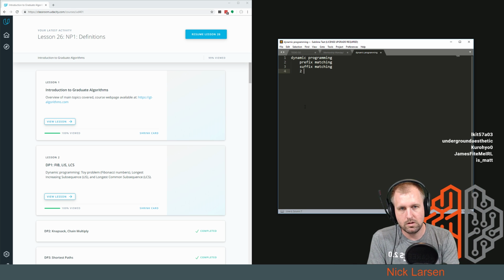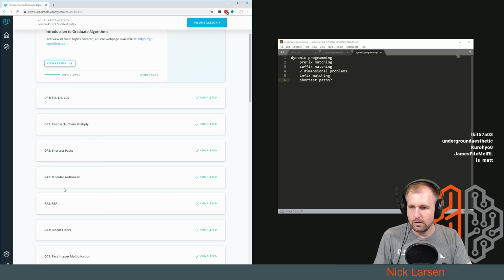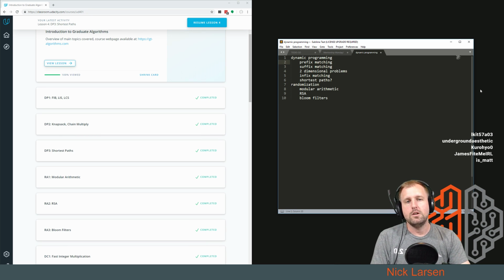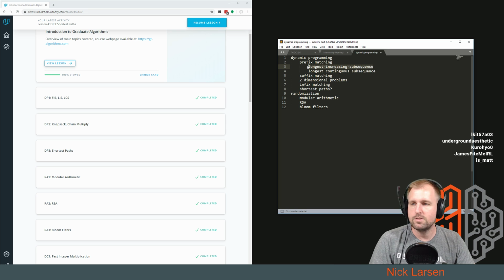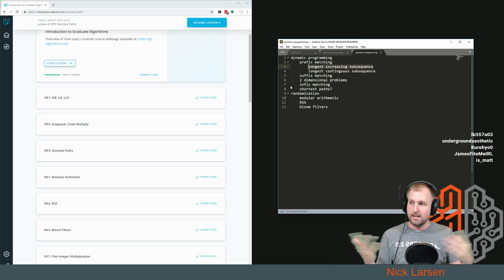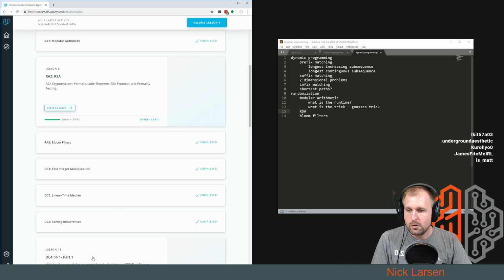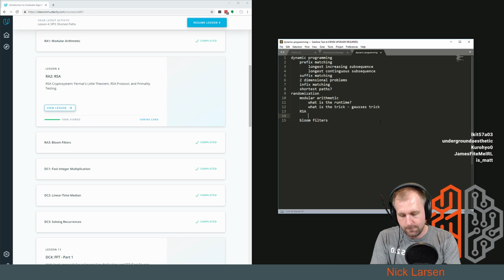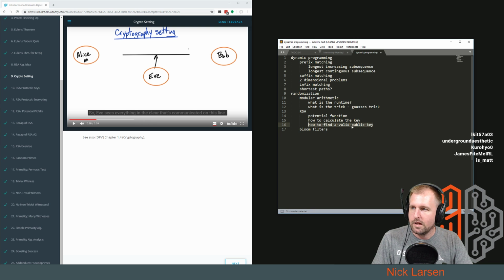S0050 - Mentorship Monday - How to study